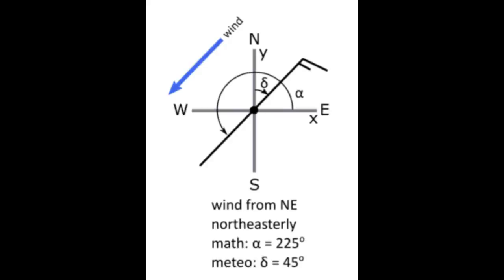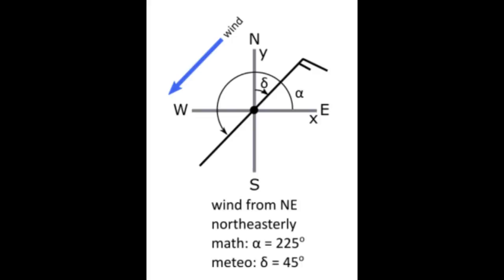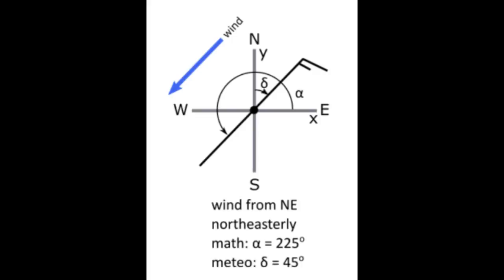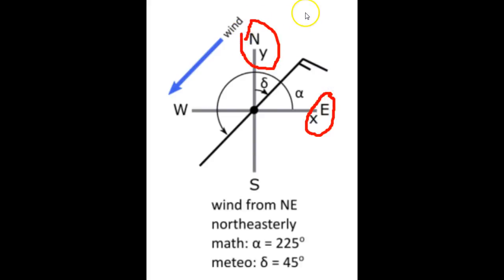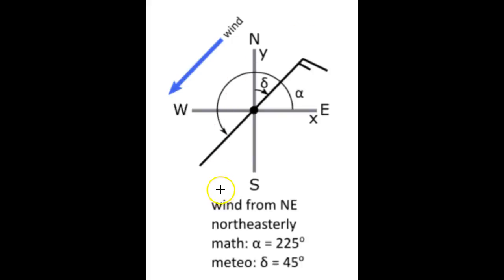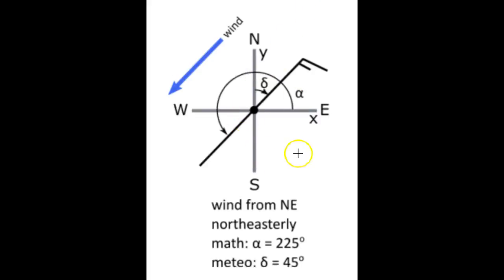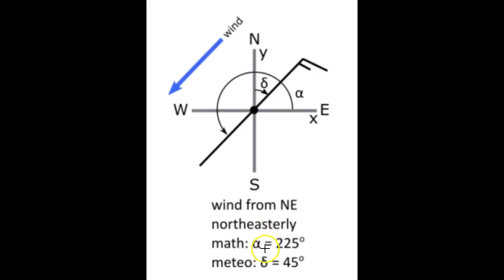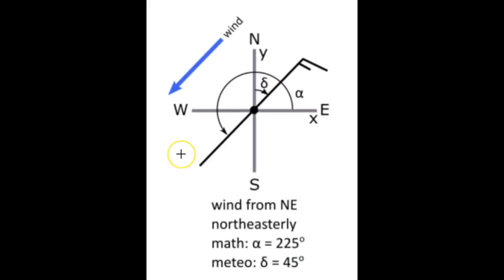METEO 300: Wind Meteo Math